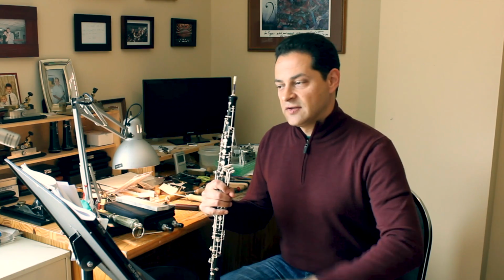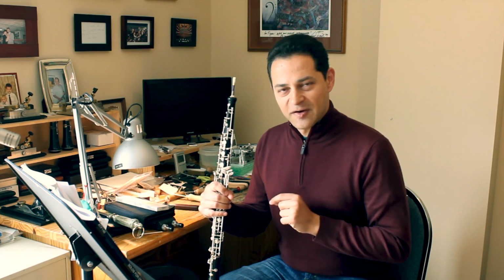Beethoven #3 audition excerpts with Eugene Izotov, oboe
Eugene Izotov (Principal Oboe, San Francisco Symphony) discusses oboe audition excerpts from Beethoven's Symphony No. 3 "Eroica", Movements 2 & 3

**PLEASE USE HEADPHONES for BEST SOUND QUALITY**